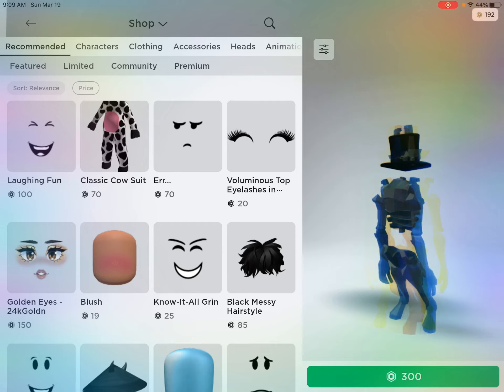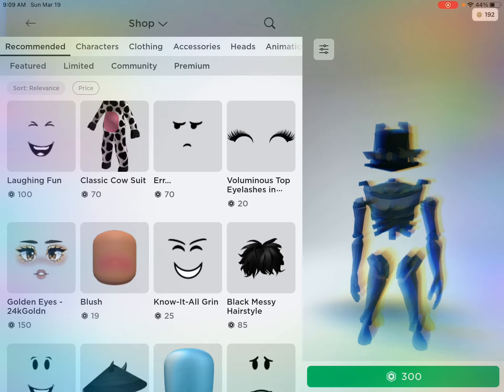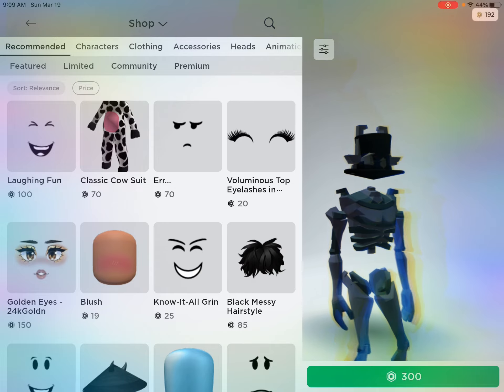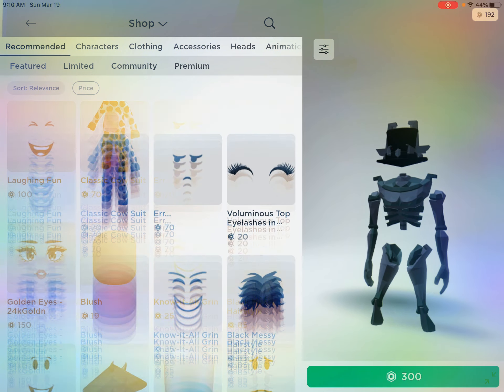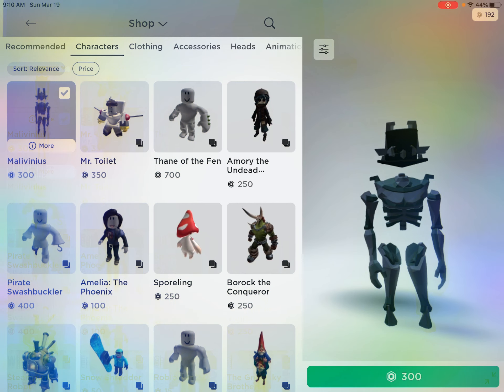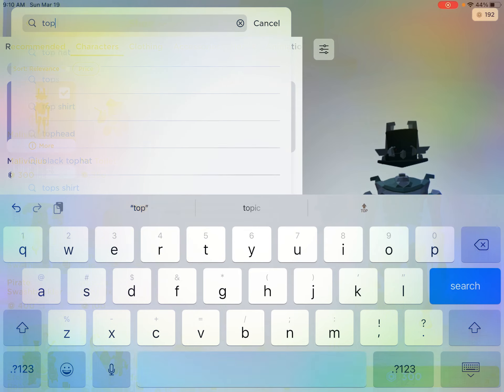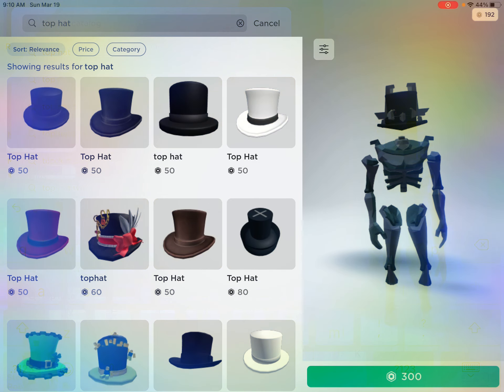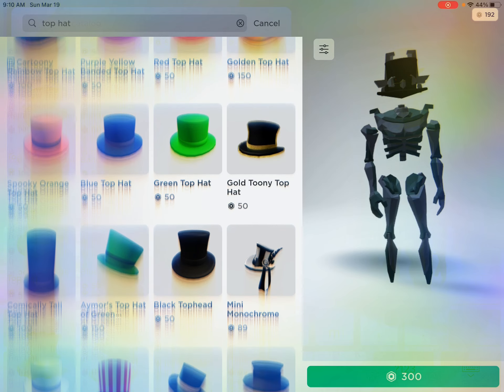Working headless! Free